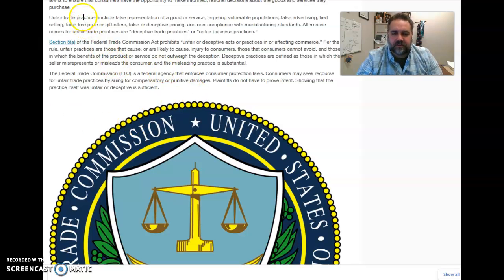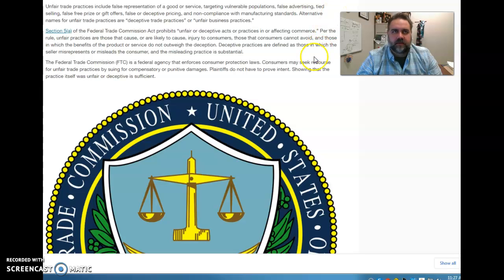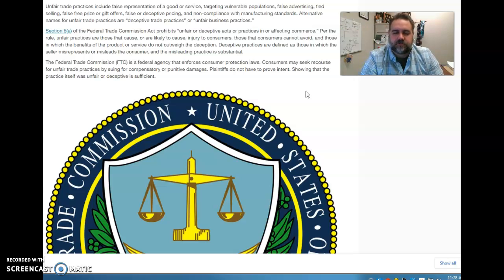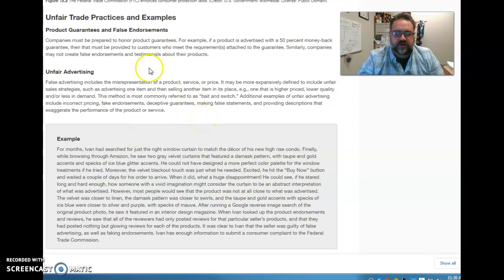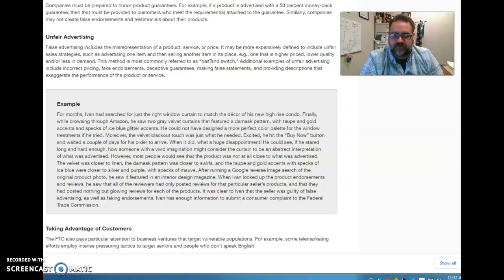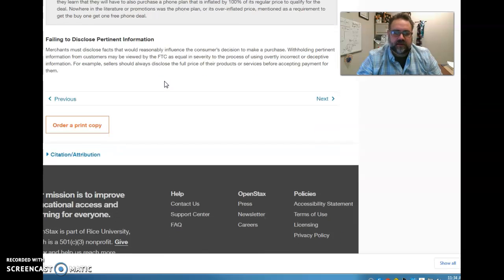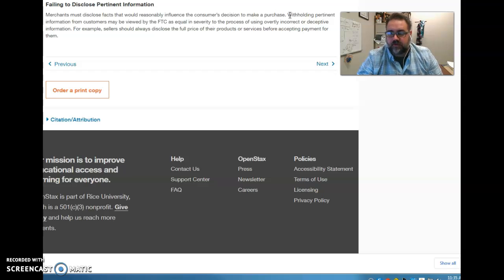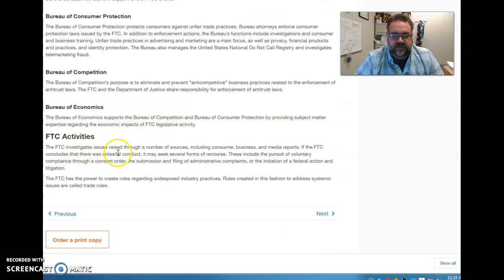Business Law CH12 Unfair Business Practices & the FTC